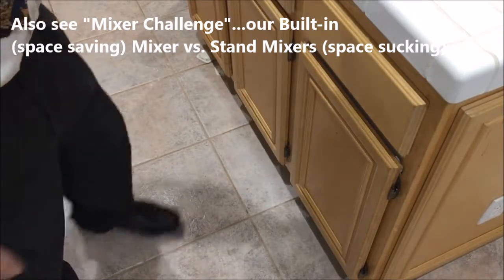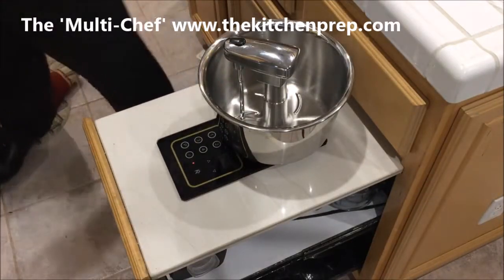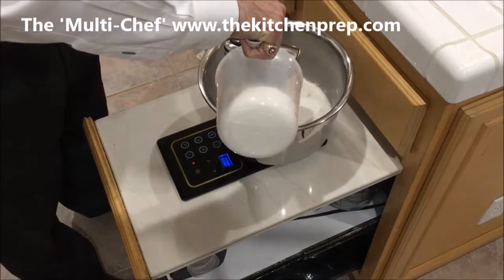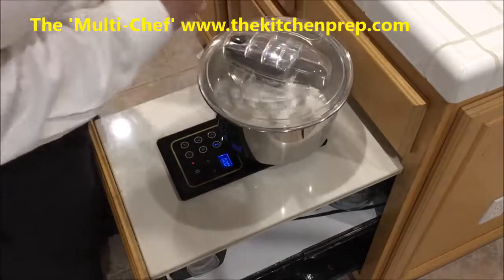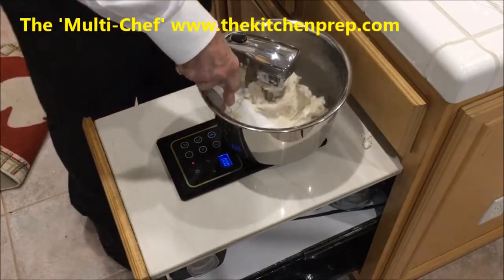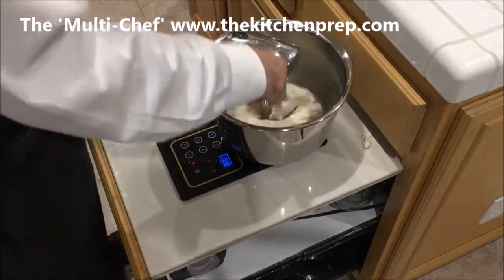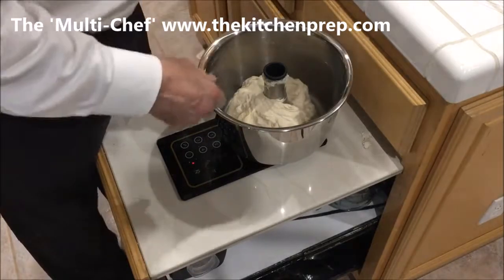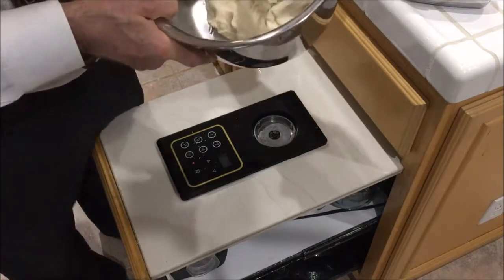Built in Mixer Bread Dough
The 'Multi-Chef' by Kitchen Prep: A kitchen built-in food processor with one motor (1000W) under the kitchen countertop (or built-in a drawer installation) with a flush mounted control panel (flush to countertop or drawer top) that operates our 8 different small appliances.  Huge space savings as it eliminates 8 small appliance motors (Blender, Food Processor, Mixer, Juicer, Mini Chopper, Coffee/Spice Grinder, Meat Grinder/Pasta Maker, and Knife Sharpener).   Pictures are worth a thousand words so please view these short YouTube video clips of our product As Seen On Television in North America describing the product in pictures also showing multiple customer installations all across the USA and Europe:
No more motors to store, no more power cords to wrap and unwrap, no loss of countertop space (e.g. my easily storable  3.6L Mixer attachment does everything a KitchenAid stand mixer can do)...
Built-in to your kitchen countertop or into any drawer this 4QT Mixer does everything as well as any 'Stand Mixer' (bread dough, cakes, chiffon, et.): same mix consistency and efficiency.  Our 1000W Built-in Multi-Chef motor (hidden under countertop) operates 7 of our other popular kitchen electrics w/same format thus eliminating 8 motor bases and space savings is huge:  no more motors or power cords to mess with...and our built-in adds value to your home as does any quality built-in.